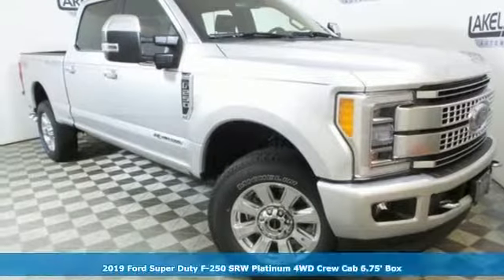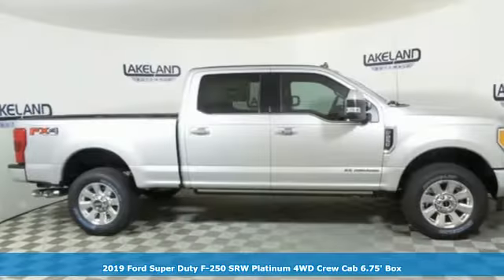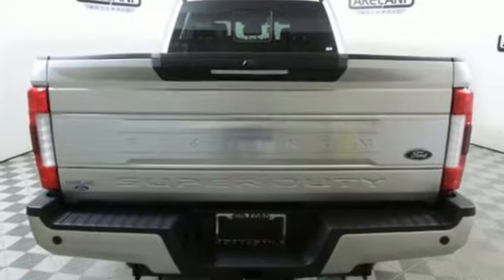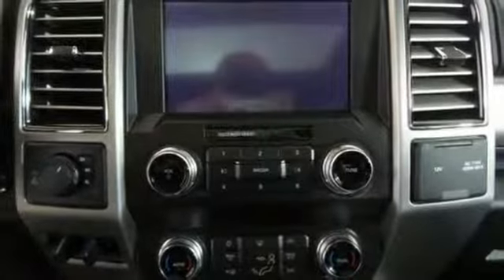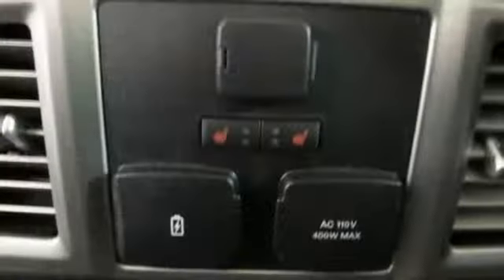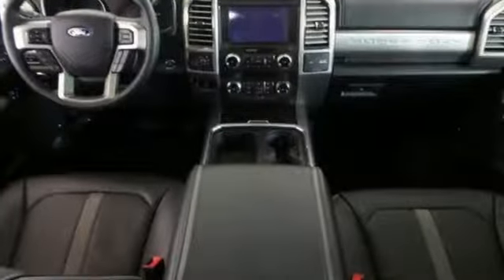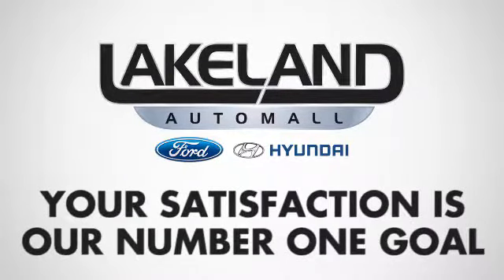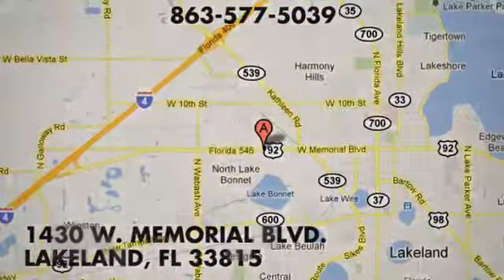New 2019 Ford Super Duty F-250 SRW Lakeland FL Tampa, FL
Year: 2019
Make: Ford
Model: Super Duty F-250 SRW
Trim: Platinum
Engine: 8 Cyl. 6.7 L
Transmission: Automatic
Color: Silver
Interior: 7B/Black
Stock #: 19T0115
VIN: 1FT7W2BTXKED35241
EVERY NEW VEHICLE RECEIVES A NATIONWIDE LIFETIME WARRANTY AT NO ADDITIONAL COST. UNLIMITED TIME/UNLIMITED MILES. 1 YEAR FREE FACTORY MAINTENANCE. Additional Rebates and Incentives may apply. Discounts may require OEM Financing.

Address:
1430 West Memorial Blvd